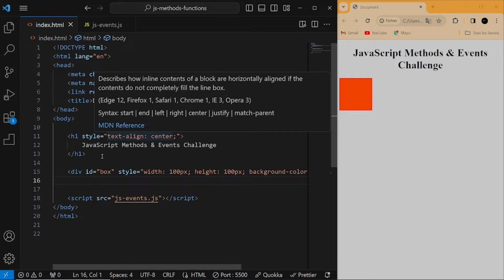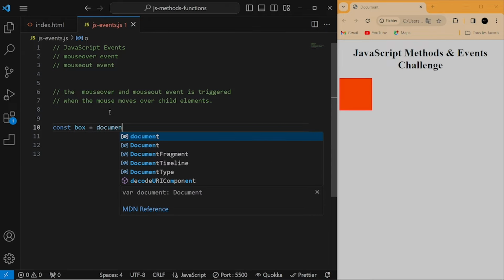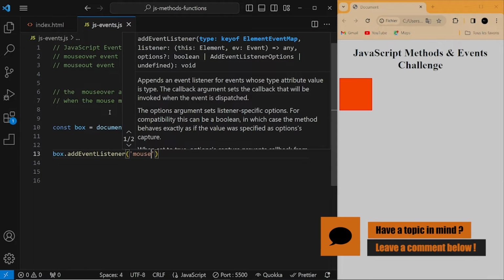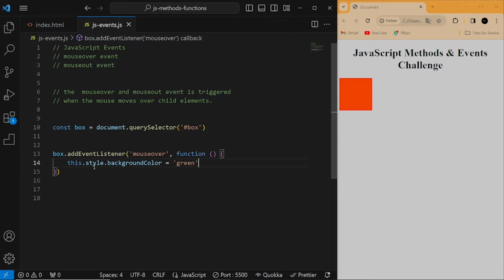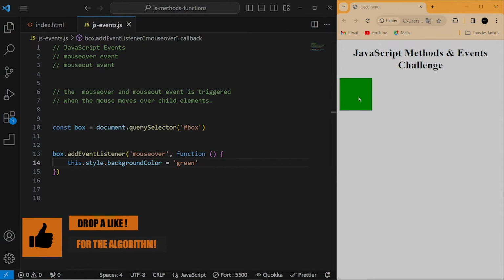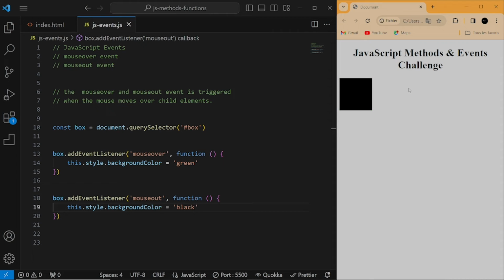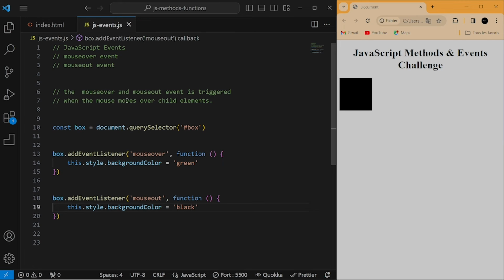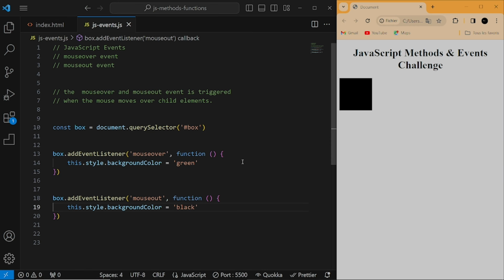JavaScript Methods & Events Challenge | mouseover & mouseout Event (Day 17)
Dive into the world of JavaScript mouse events with this in-depth tutorial focusing on the mouseover and mouseout events! 🖱️ These events are fundamental for creating interactive web applications, providing insights into user interactions with elements on the page. Whether you're a beginner or an experienced developer, this video covers everything you need to know about handling mouse movements and enhancing the user experience.

🔍 Topics Covered:

Understanding the mouseover and mouseout event
Practical examples of mouseover and mouseout interactions
Real-world use cases and scenarios
Tips for effective implementation
🚀 Elevate your JavaScript skills and learn how to make your web pages more dynamic and engaging with the mouseover and mouseout events!

👨‍💻 Follow along with hands-on examples and gain valuable insights into mouse events in JavaScript. 💻📚